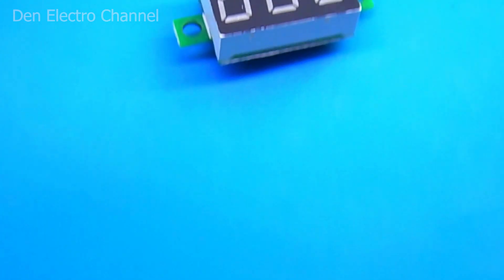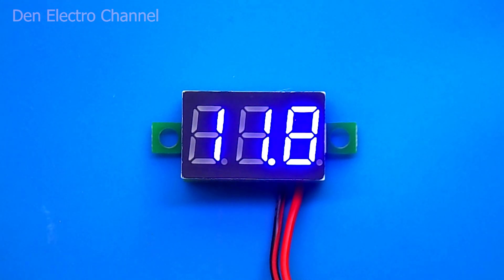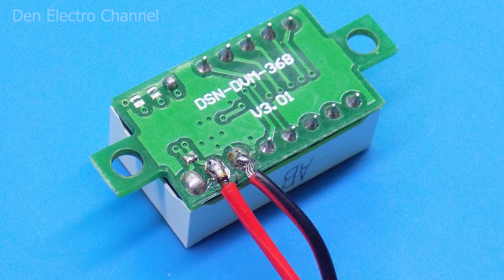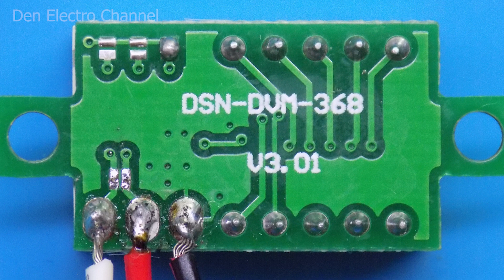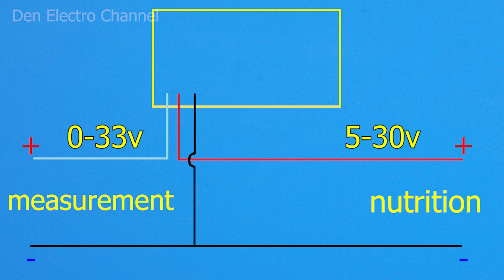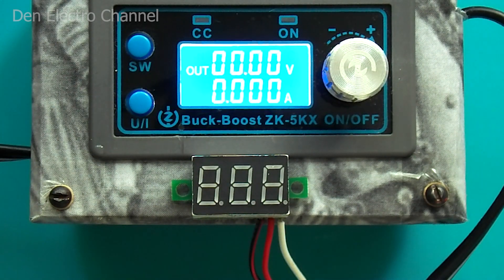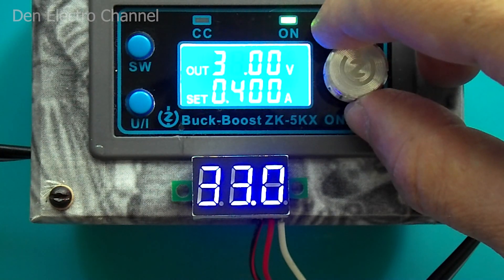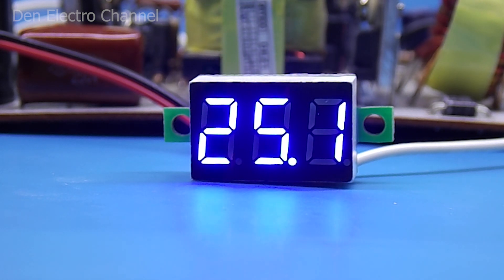Voltmeter modification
Hi all. Today I will tell you how to convert a digital voltmeter so that the voltmeter receives energy for its work on one wire, and on the other it measures the voltage of the current source.